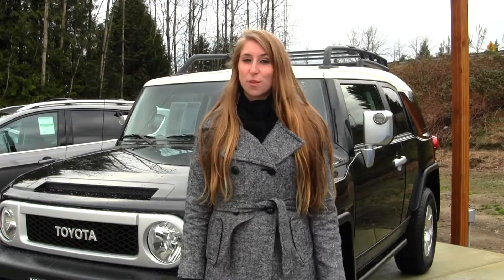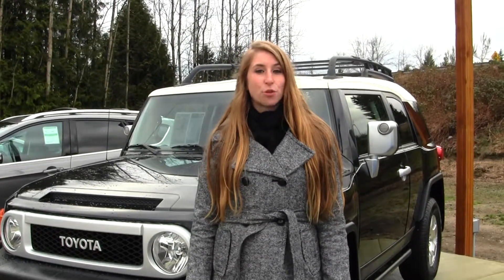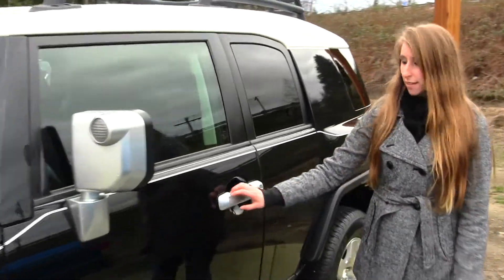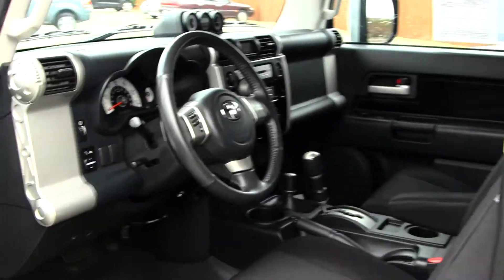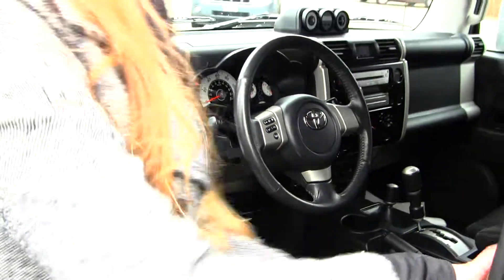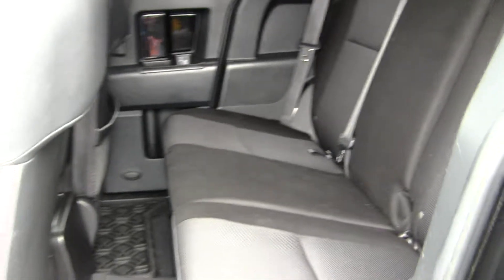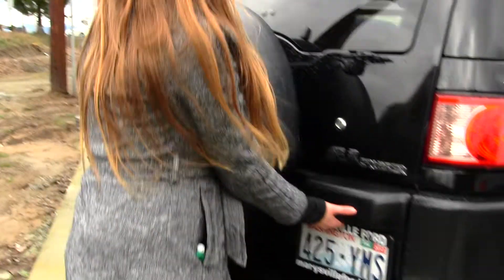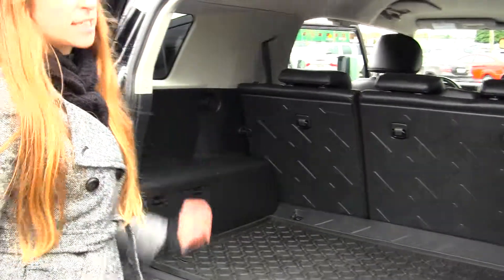Virtual Tour of a 2008 Toyota FJ Cruiser at Marysville Ford